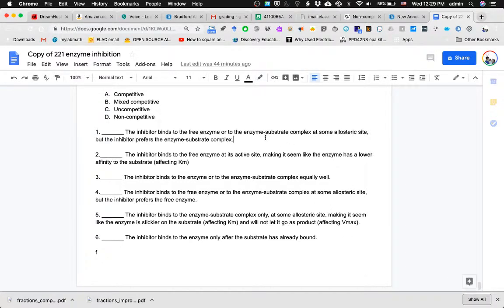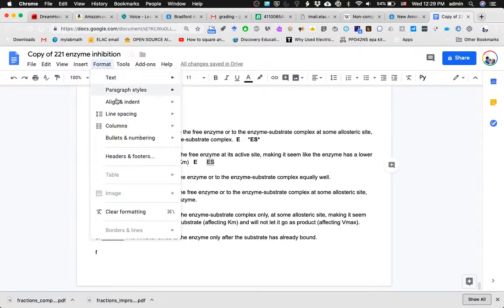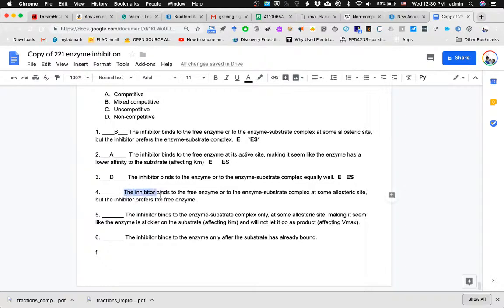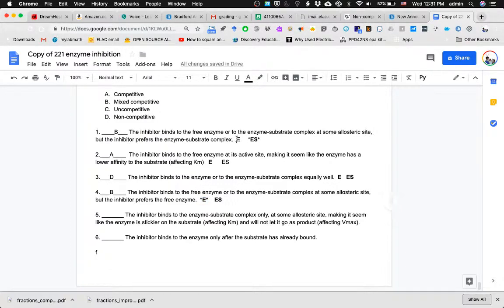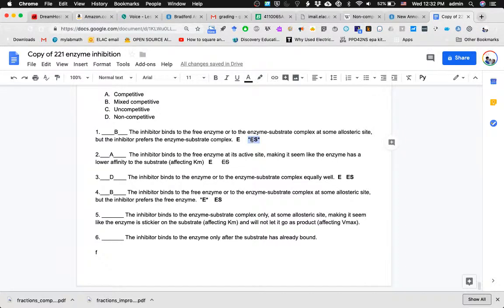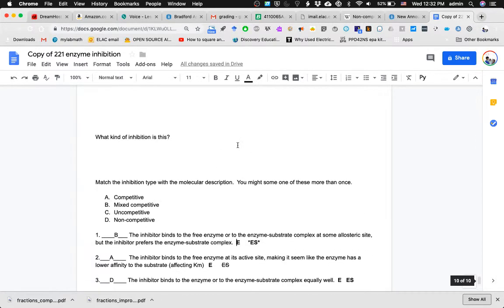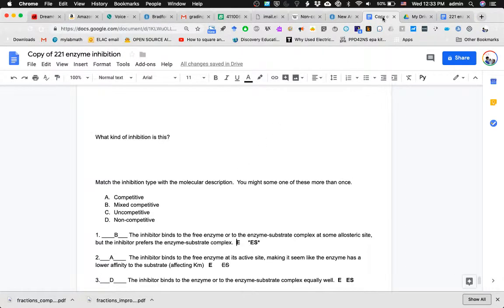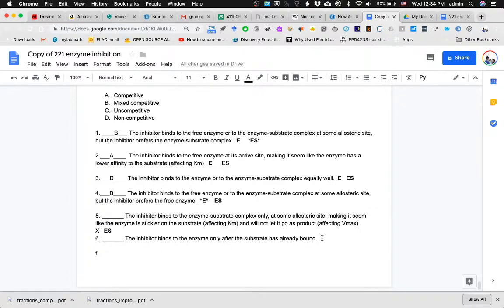inhibitor worksheets from lecture. Answers explained.